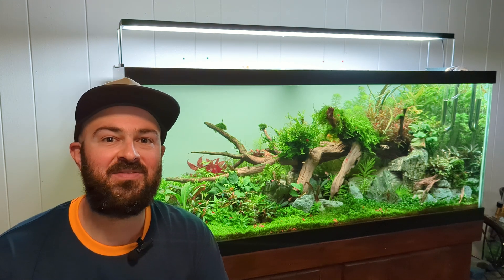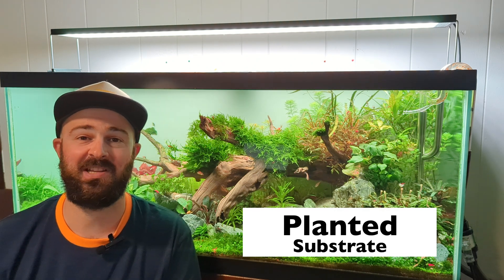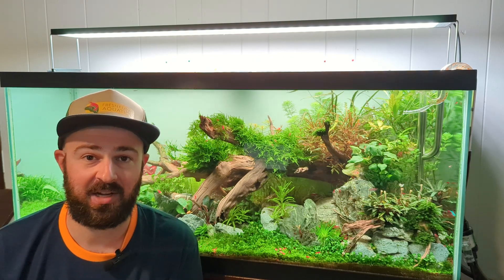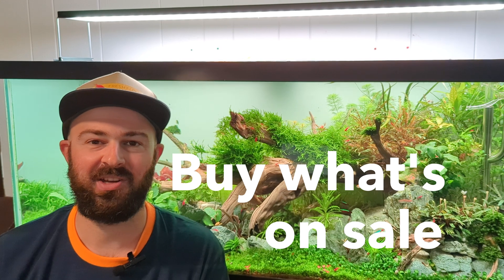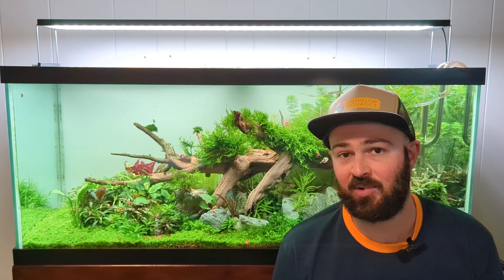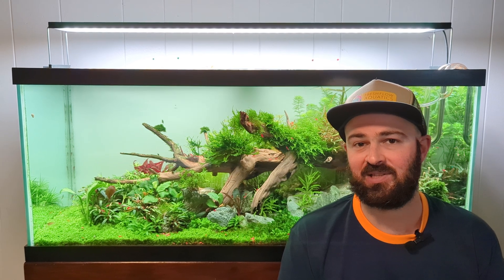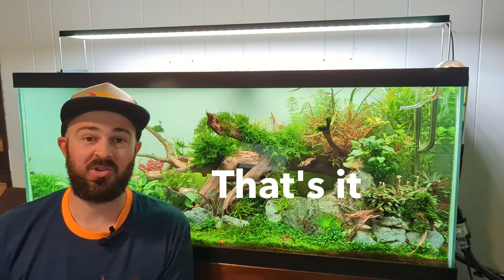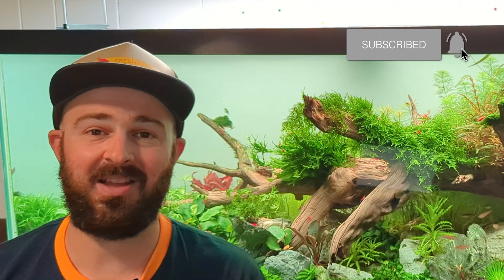The ultimate guide to aquarium plant nutrition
In this video, I'll be covering everything there is to know about providing aquarium plants with nutrition🍀. There are two main ways that plants absorb nutrients; that's through their roots or the water column. I'll address common issues, the best types of products to get and then recommend some brands that always work well for me. Make sure to keep your plants healthy with the proper nutrition they deserve, and so you can enjoy your aquarium to its full potential! 🐠💦

Chapters
00:00 Intro
00:34 Planted substrate
02:55 Root tabs
04:37 Liquid fertilizer
13:49 Dry fertilizer
14:54 Fish poops
15:39 Finding a balance

PLANTED SUBSTRATE - always check weight or volume
LIQUID FERTILIZERS
2 HR Aquarist complete
2 HR Aquaristt no nitrate
Nilog G Thrive
Tropica premium
ROOT TABS
Niloc G
2 HR Aquarist
FISH POOPS
     That's on you and your fish 😊

Hopefully this videos is helpful for you. I'm always more than happy to answer any questions that you have, so feel free to drop them in the comments. Keep those plants healthy! 🌿💧🍀